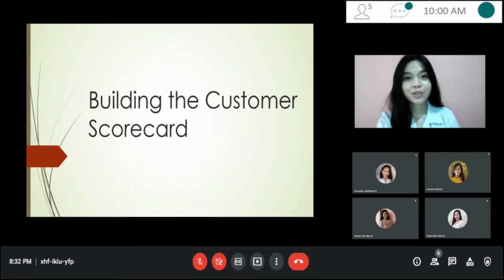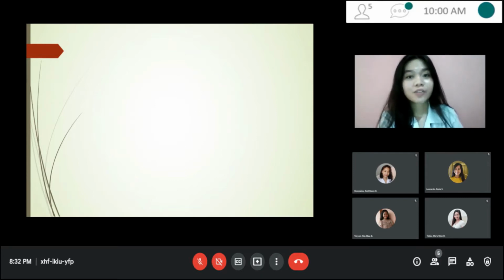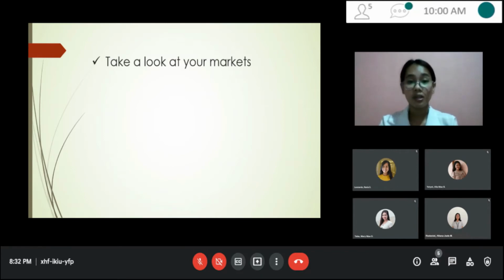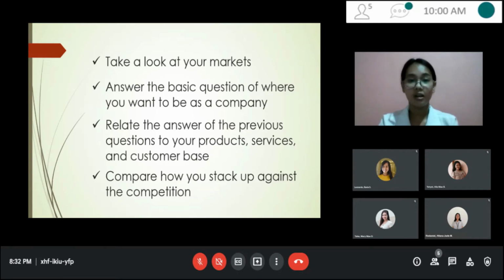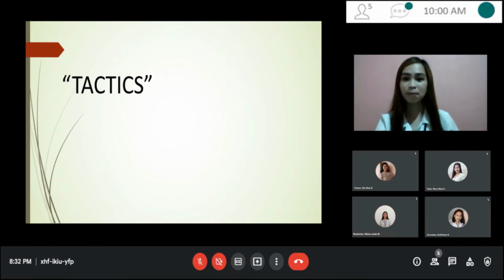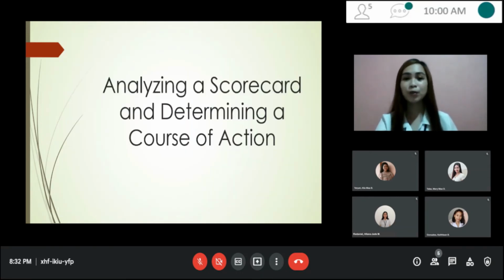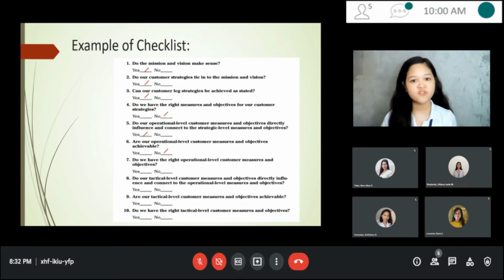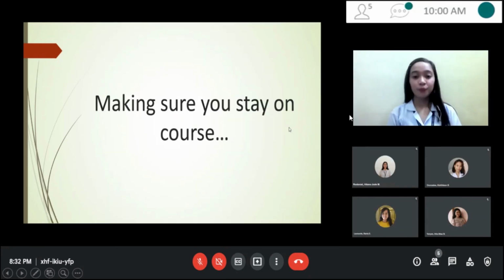Group 4-Unknown Group Chapter 6 Report (p.103-110)